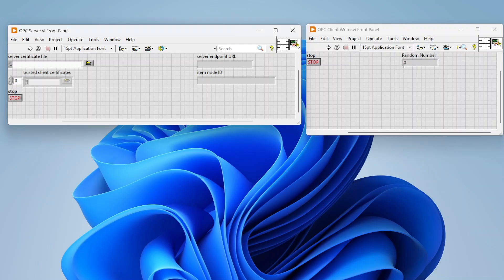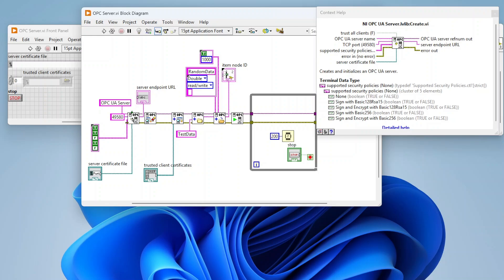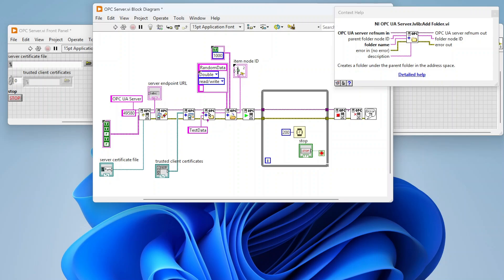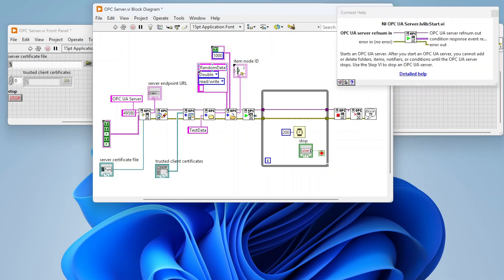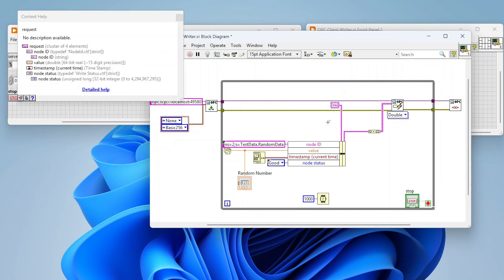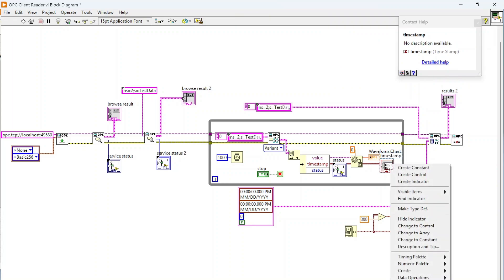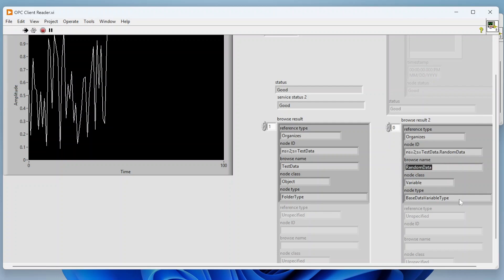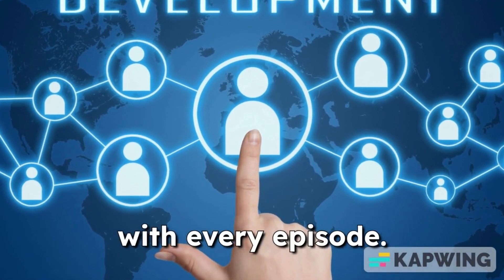OPC UA in LabVIEW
This video provides a comprehensive guide to using OPC UA (Open Platform Communications Unified Architecture) in LabVIEW for seamless communication with industrial systems, IoT devices, and more. We cover the essentials of setting up an OPC UA client and server in LabVIEW, demonstrating how to read from and write to an OPC UA server and explore real-time data exchange with reliable security.

What you’ll learn:

-Basics of OPC UA protocol and its applications in LabVIEW.
-Setting up an OPC UA client to communicate with industrial devices.
-Creating an OPC UA server in LabVIEW to share data across systems.
-Practical examples of real-time data monitoring and secure, scalable data sharing.

Perfect for engineers and LabVIEW users working with industrial automation, SCADA, or IIoT, this video shows you how OPC UA can enhance connectivity in your LabVIEW applications.